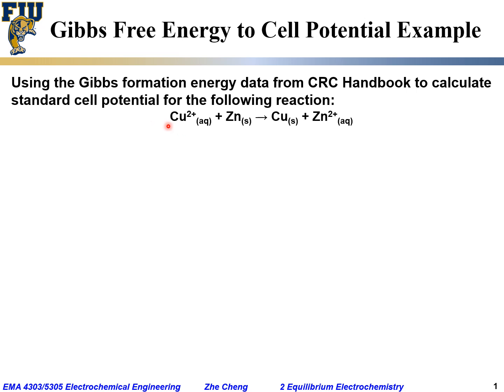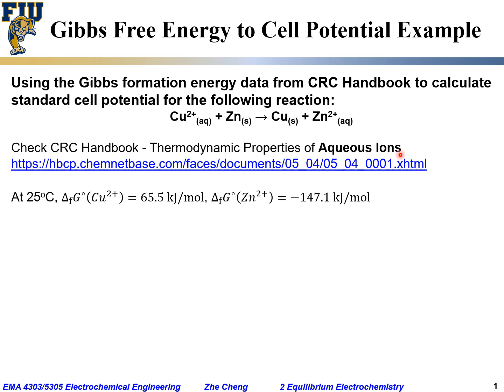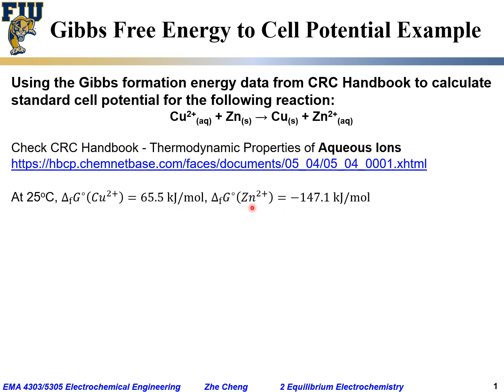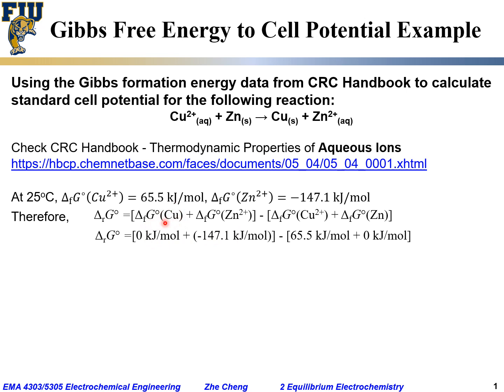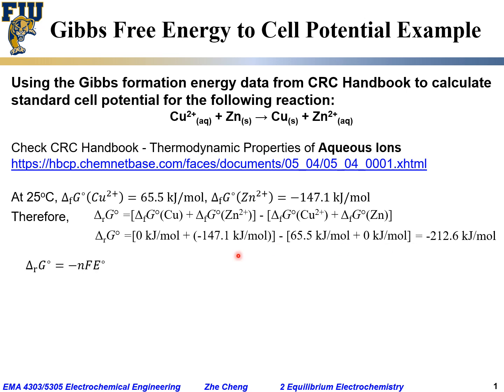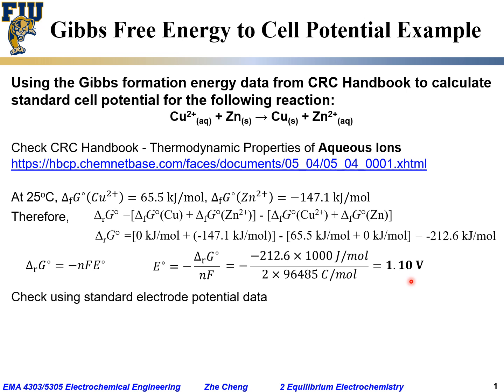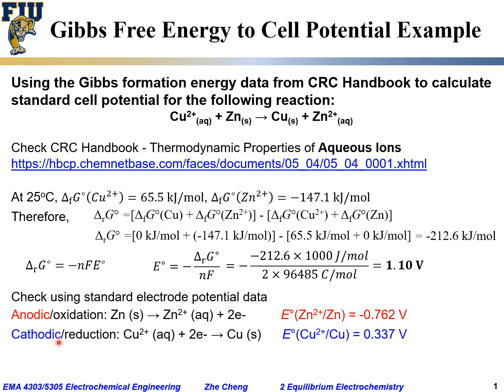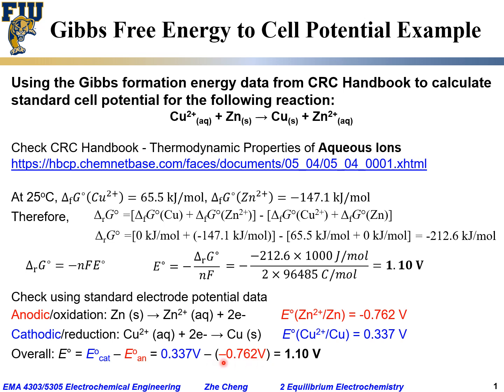Electrochem Eng L02-33 Gibbs free energy to cell potential example involving aqeuous ions